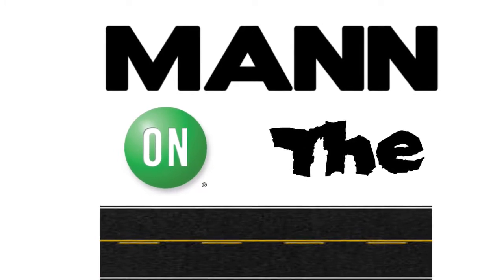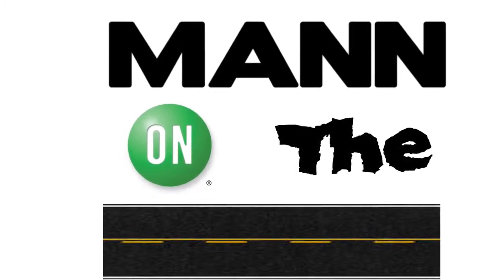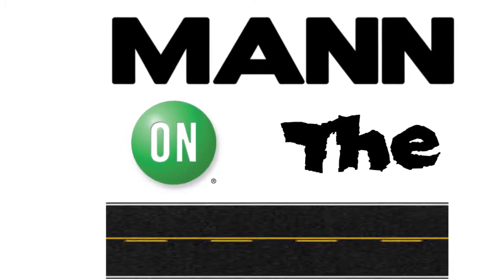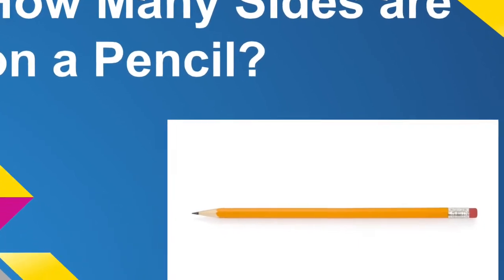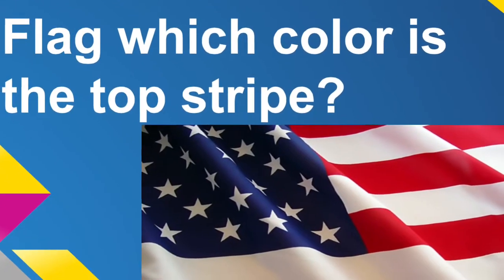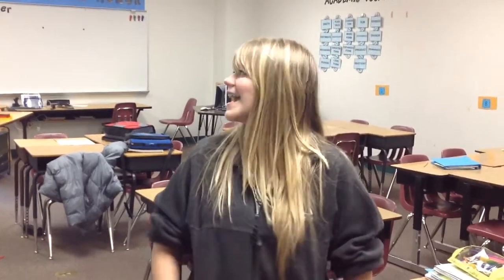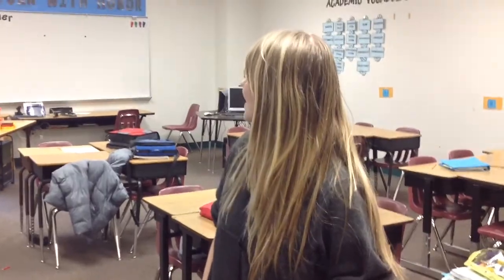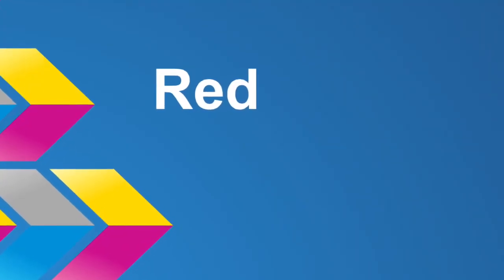Mann on the Street 2-2015